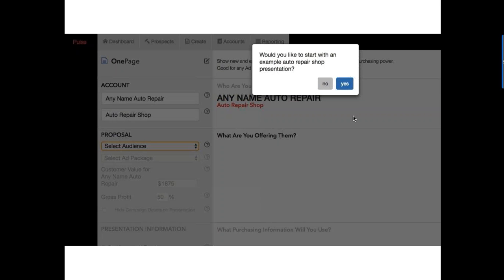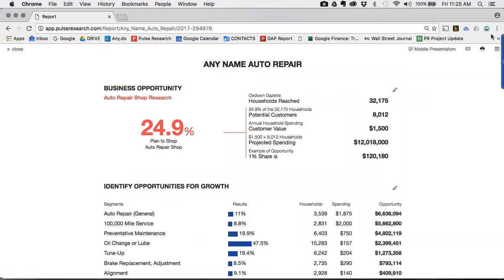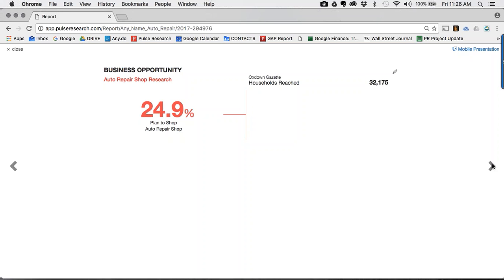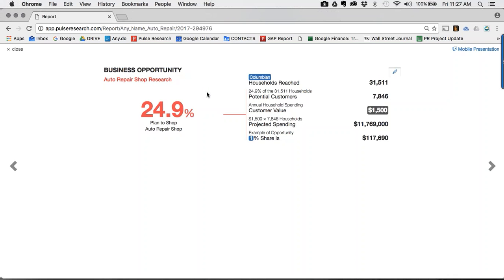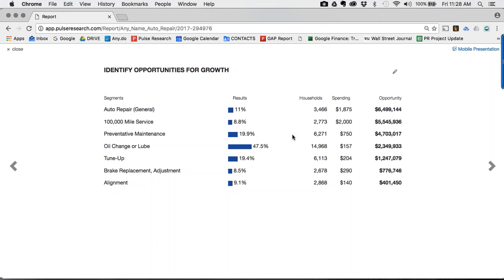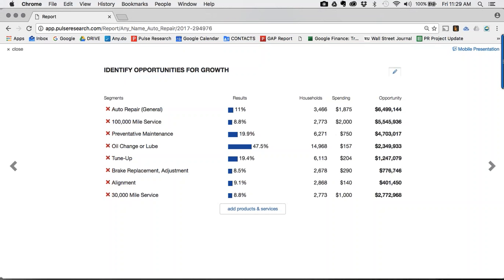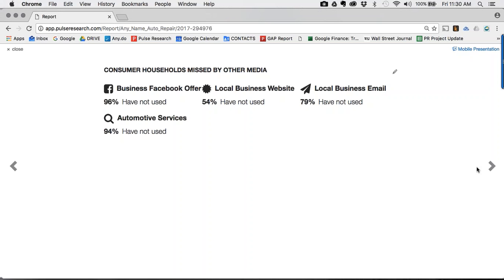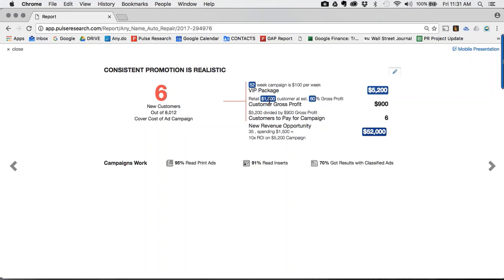Auto Service Presentation